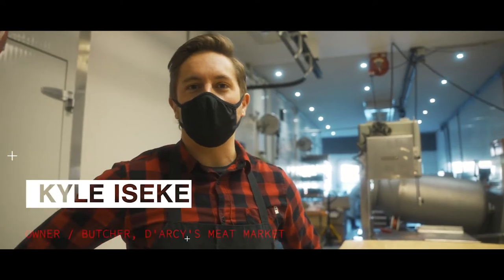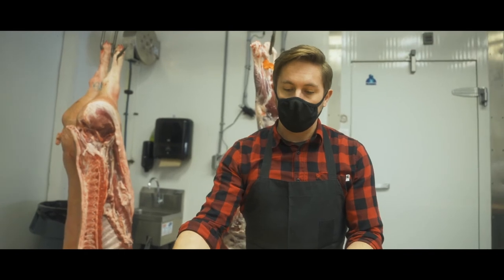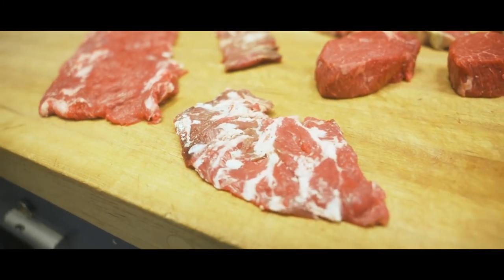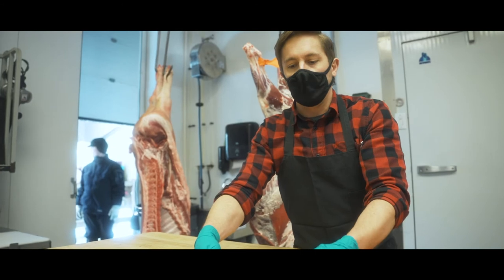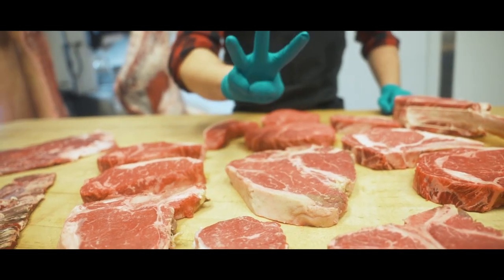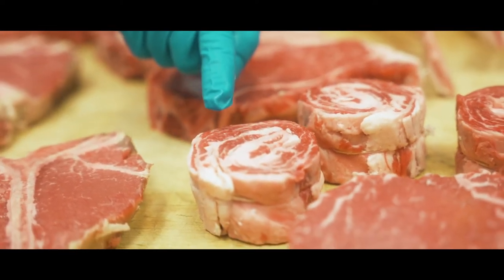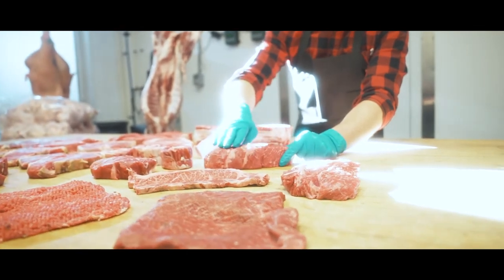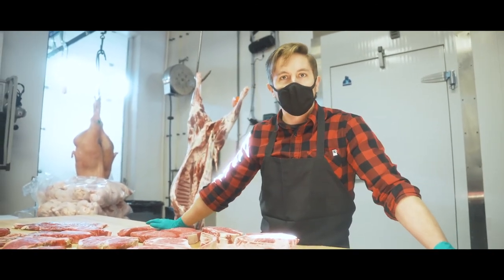D'Arcy's Meat Market - ALL the Steaks!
Every steak type you've ever dreamed about! Pop in to buy these and give them a try on your BBQ!